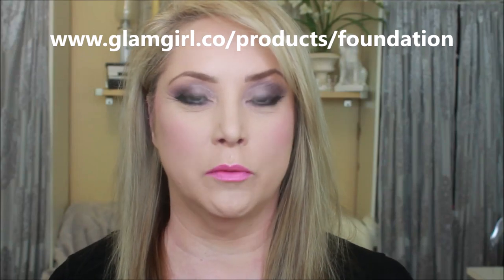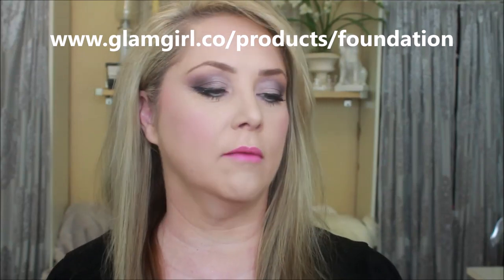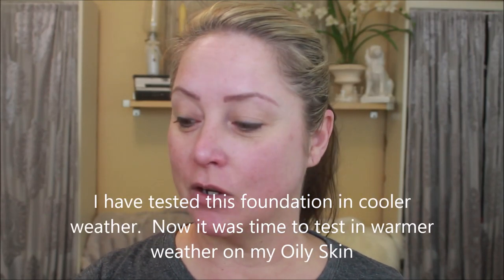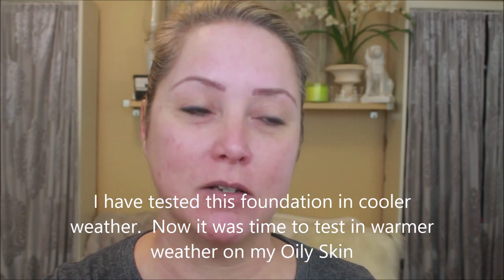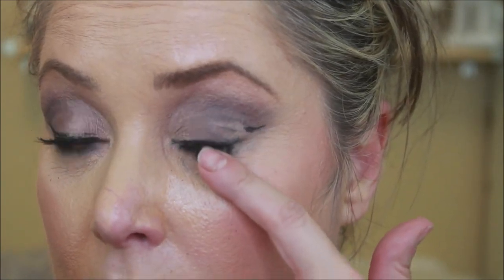Retesting Phoera in the Hot Dallas Heat Compliments of Glam Girl Co